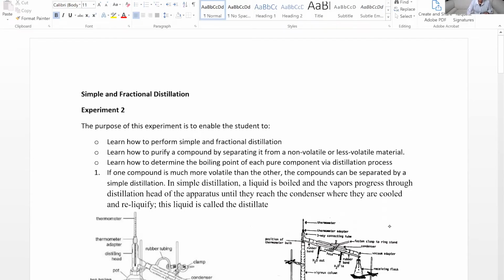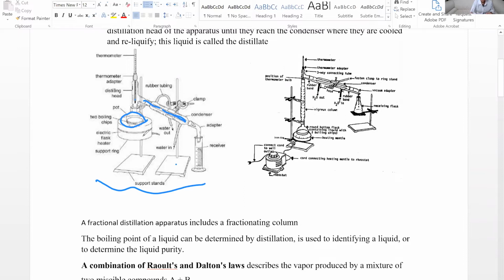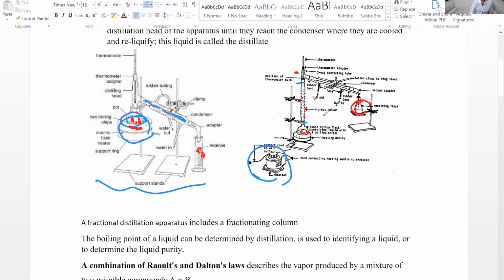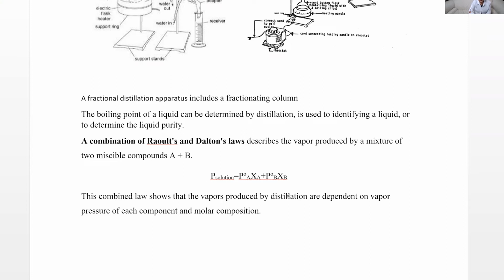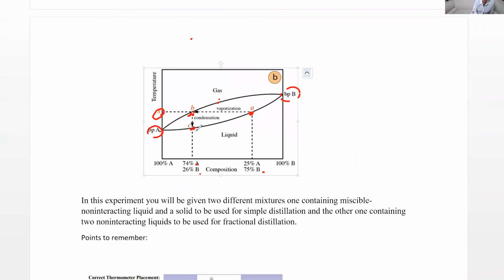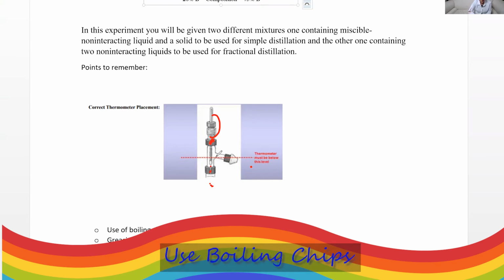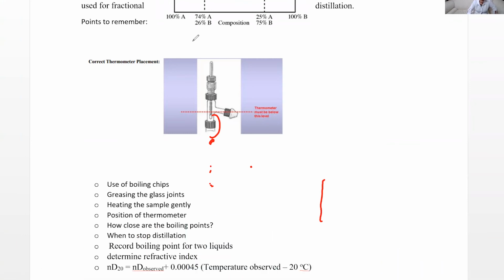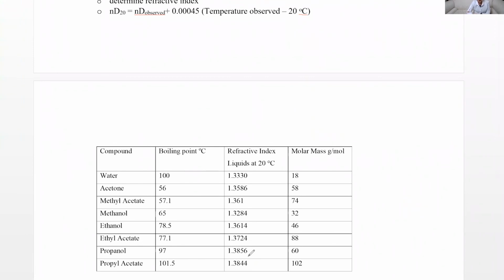CHM2210L Exp 2 Prelab discussion Simple and Fractional Distillation